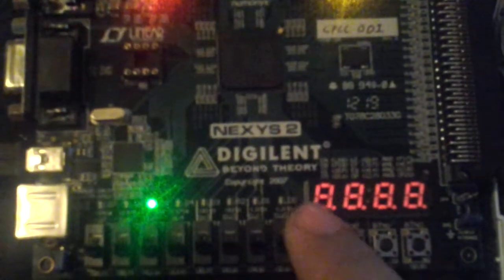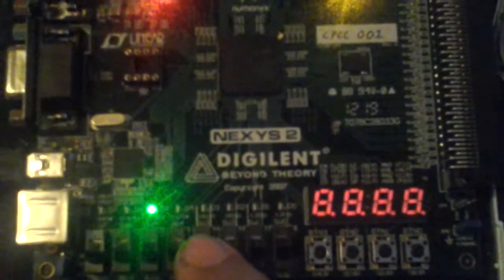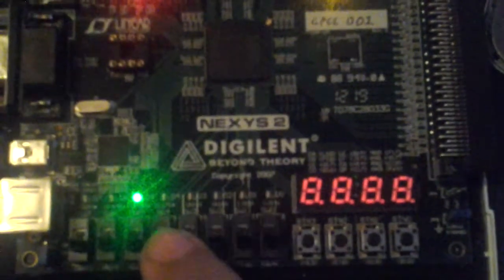Add, increment and subtract on NEXYS 2